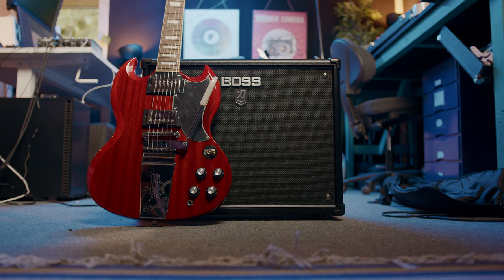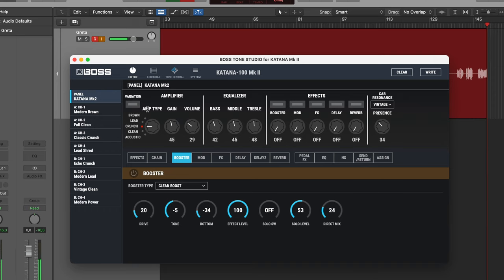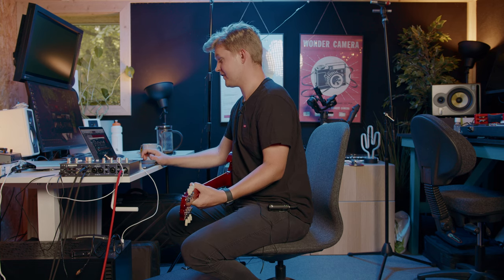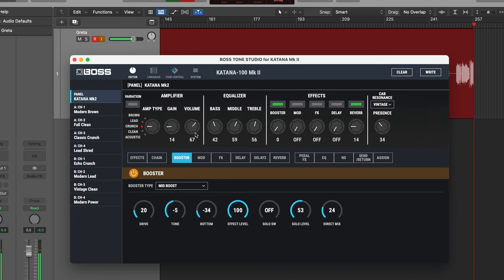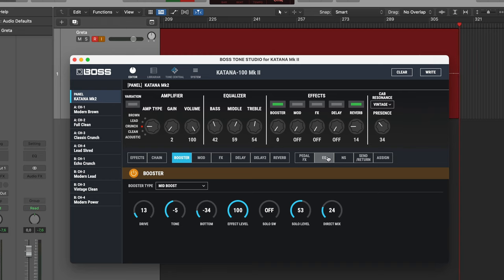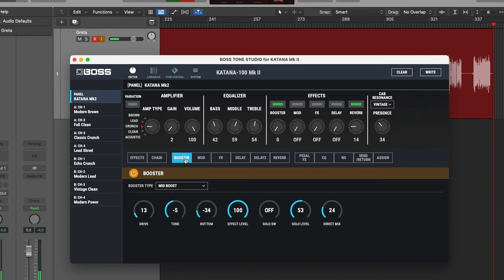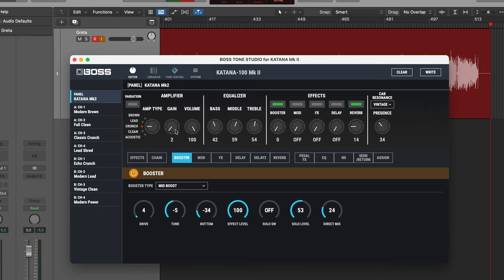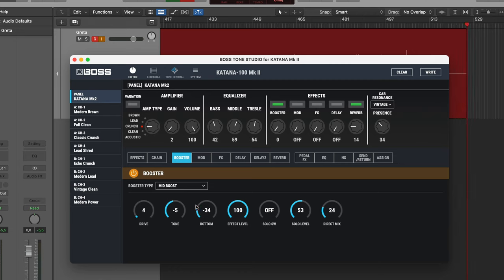How to Sound Like Greta Van Fleet: Budget version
In this video I’m trying to get some retro rock tones from the band Greta Van Fleet. Jake Kiszka is the man behind the sound. Lets go!

0:00 Coming up
0:07 Introduction
0:49 Tweaking
9:45 Songs

🎥EVERYTHING I USE FOR FILMING and RECORDING: